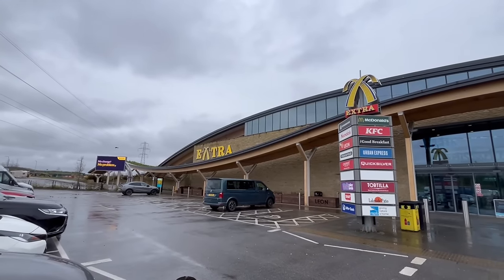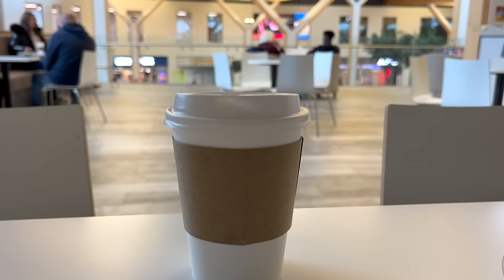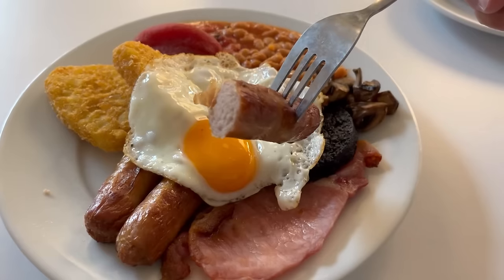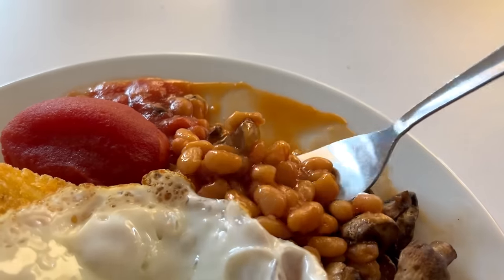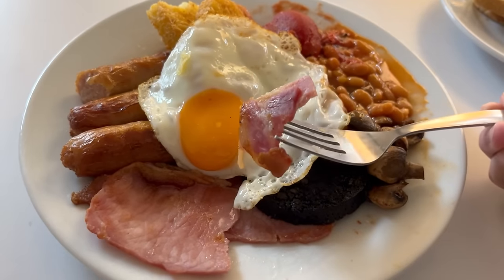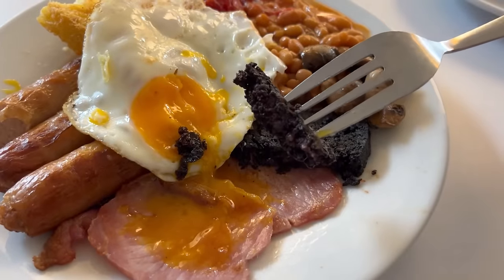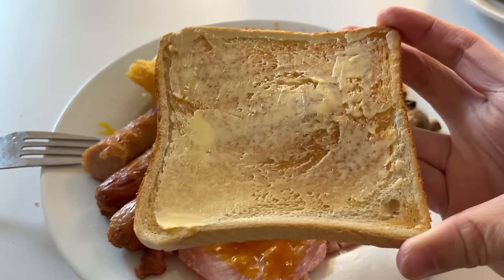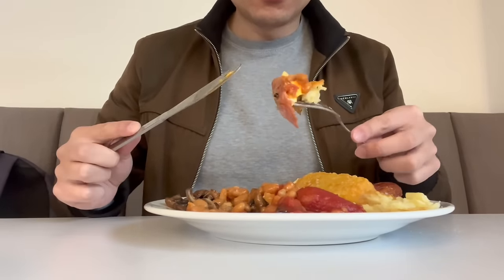Trying a Motorway Services Breakfast! - Was it any Good?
A Traditional Full English Breakfast is a national dish in the UK along with a Fish & Chips and can be found across the country in every town and city. But in today's video I try a Breakfast thats a little different to the usual version. Its from a motorway services! Was it any good? Find out in todays video.

Location:
Skelton Lake Services, Leeds